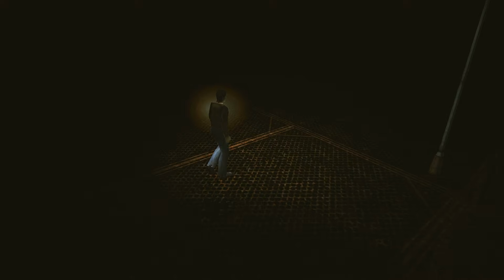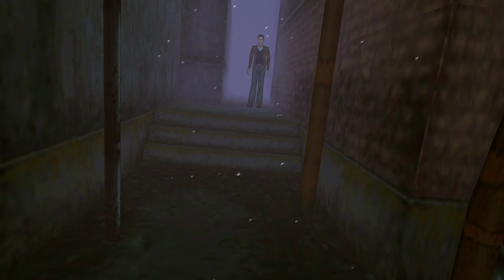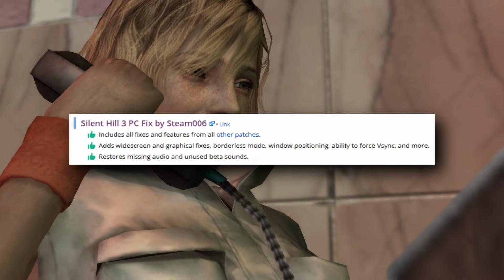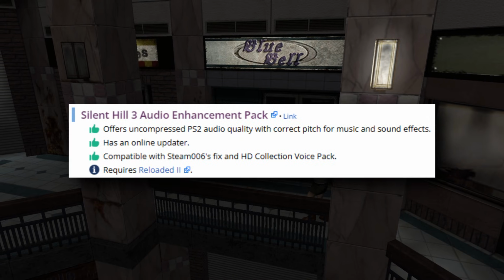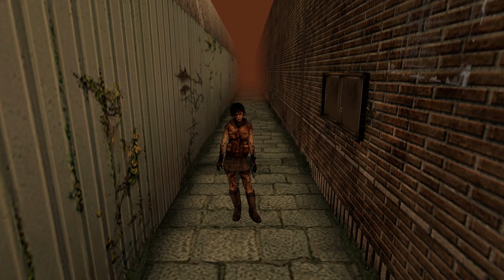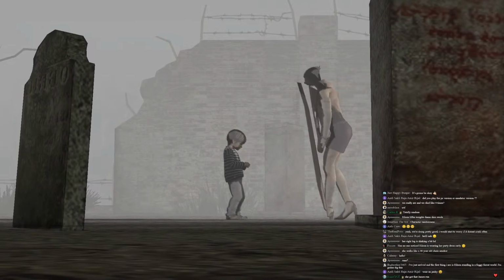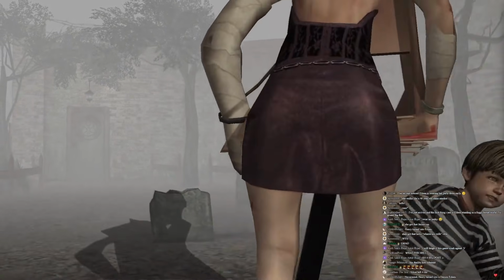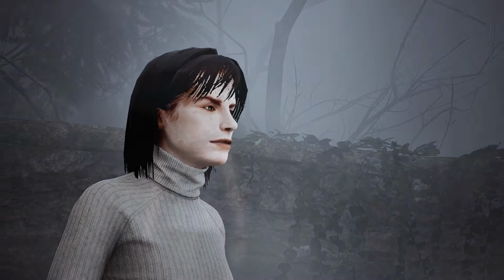The Wild World of Silent Hill Mods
In recent years, Silent Hill has seen a slowly developing modding community that shares its unique and creative takes when it comes to including modding support. There are many options nowadays when it comes to the modding scene in Silent Hill, and today, I wanted to take the time to look at many of the mods from the various games in the franchise.

About this channel:
Silent Archives dedicates videos to the latest news, quality guides, in-depth lore & analysis, secrets & easter eggs, cut content, facts, and full game walkthroughs on the Silent Hill franchise.

Graphics Art, Audio Editing & Video Editing provided by @silenthillarchives

Silent Hill 4 - Resting Comfortably Slowed + Reverb @starlinkwaves